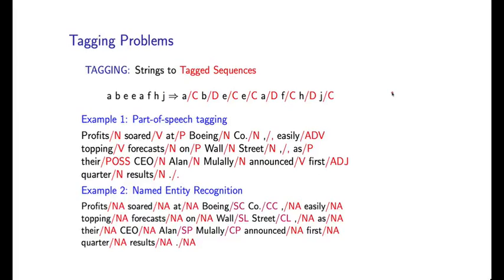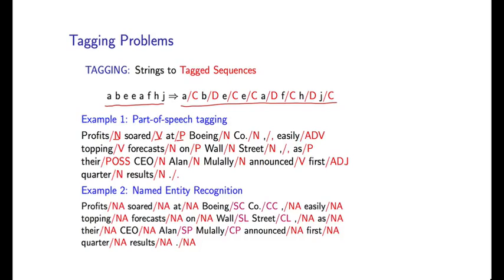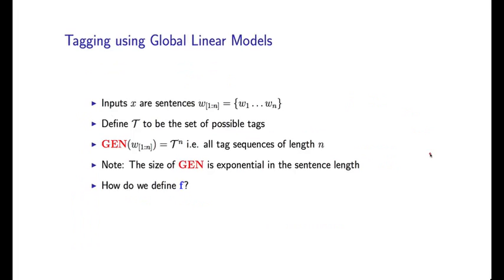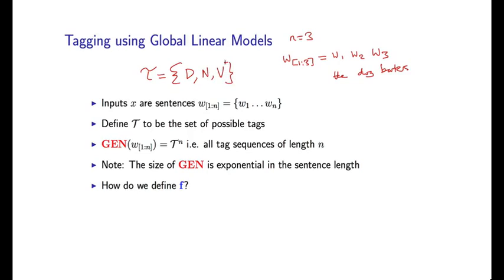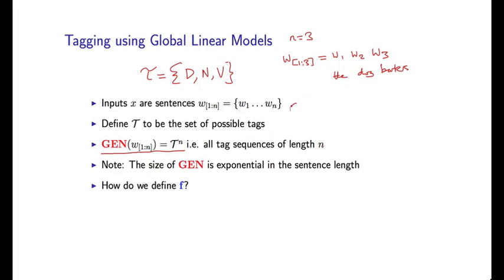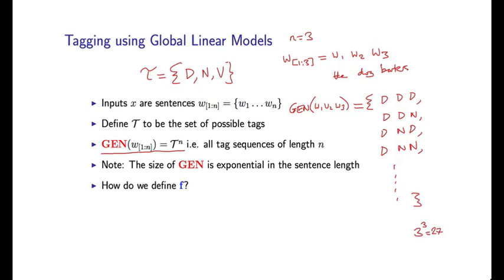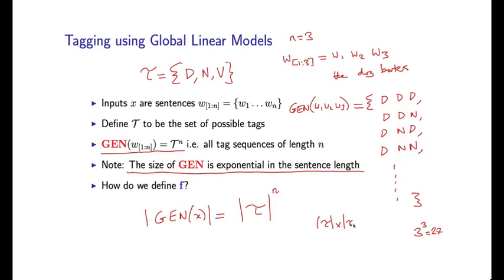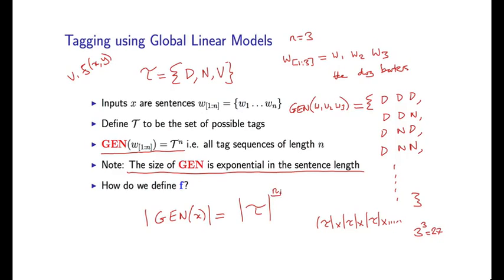Natural Language Processing by Michael Collins, Columbia University P111 03 GL